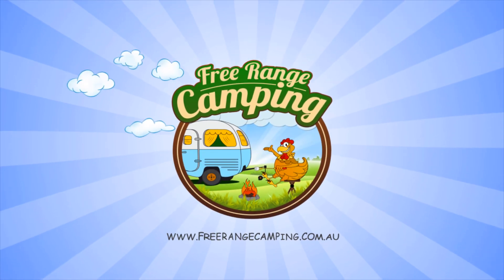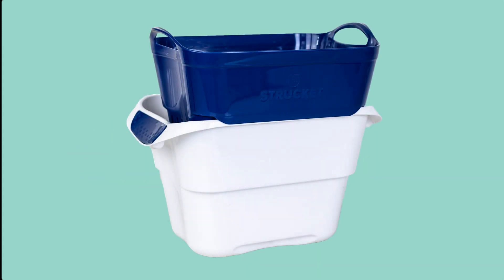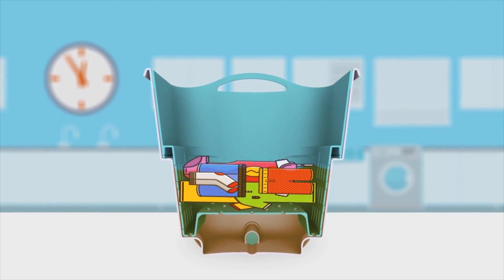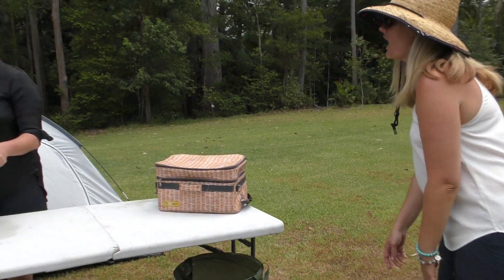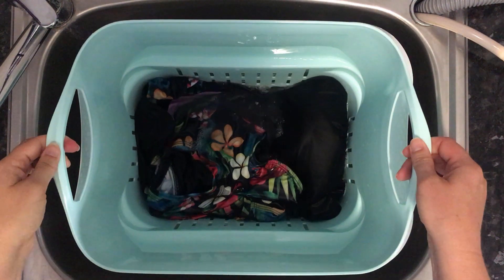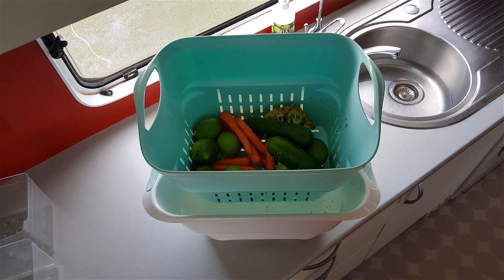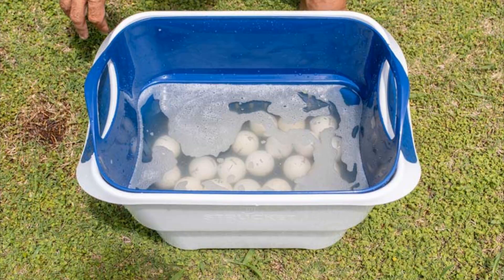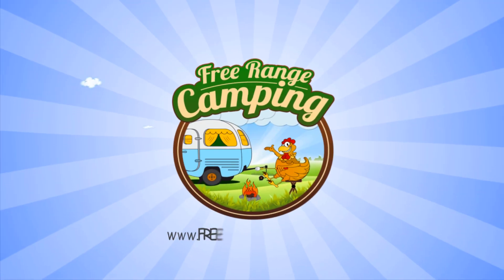Meet The Strucket - Strainer Meet Bucket Meets Campers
When we first saw the Strucket we thought it was perfect for dirty nappies, but let’s face it, most campers don’t have to deal with dirty nappies.  However, after playing around with the Strucket, we soon came to realise how useful it is around the campsite.

The Strucket is the brainchild of Kelly Lavery, a Sunshine Coast mum with three kids, who was desperately trying to find a solution to her soaking problems. Sick of putting her hands in dirty pooey nappy water, Kelly went in search of a hybrid Bucket and Strainer Solution. There were simply none available, so she set about designing her own.